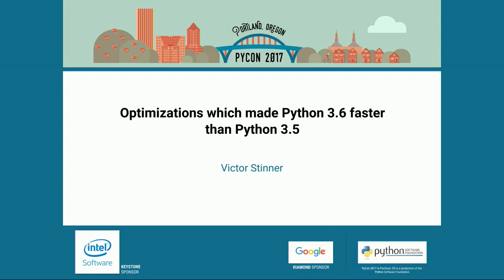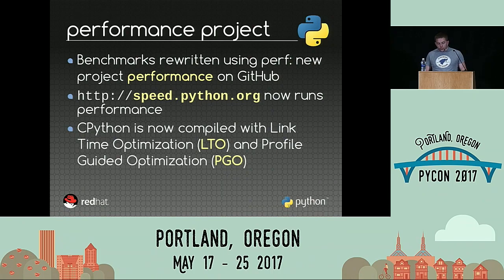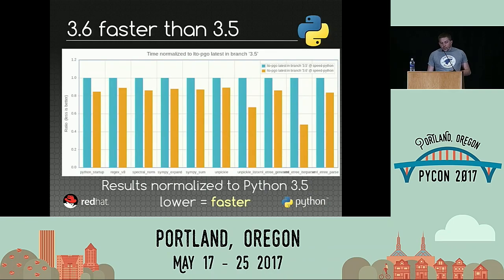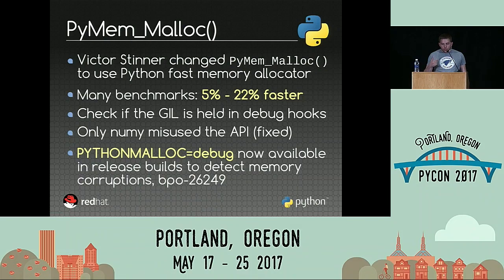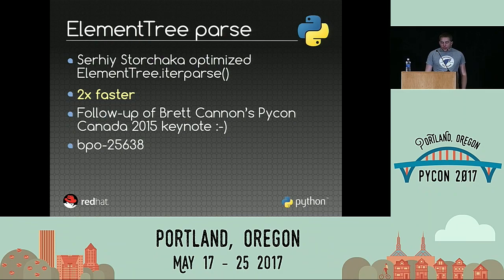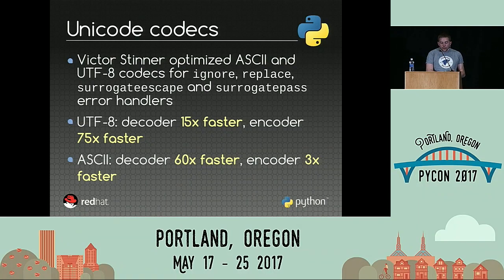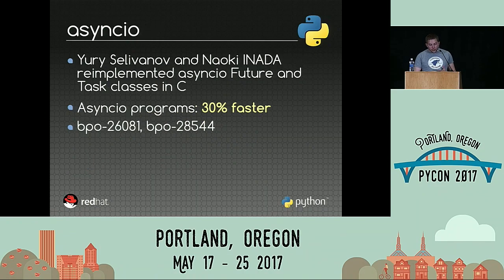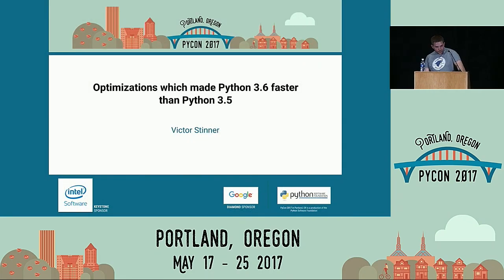Victor Stinner Optimizations which made Python 3 6 faster than Python 3 5 PyCon 2017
"Speaker: Victor Stinner

Various optimizations made Python 3.6 faster than Python 3.5. Let's see in detail what was done and how.

Python 3.6 is faster than any other Python version on many benchmarks. We will see results of the Python benchmark suite on Python 2.7, 3.5 and 3.6.

The bytecode format and instructions to call functions were redesign to run bytecode faster.

A new C calling convention, called ""fast call"", was introduced to avoid temporary tuple and dict. The way Python parses arguments was also optimized using a new internal cache.

Operations on bytes and encodes like UTF-8 were optimized a lot thanks to a new API to create bytes objects. The API allows very efficient optimizations and reduces memory reallocations.

Some parts of asyncio were rewritten in C to speedup code up to 25%. The PyMem_Malloc() function now also uses the fast pymalloc allocator also giving tiny speedup for free.

Finally, we will see optimization projects for Python 3.7: use fast calls in more cases, speed up method calls, a cache on opcodes, a cache on global variables.